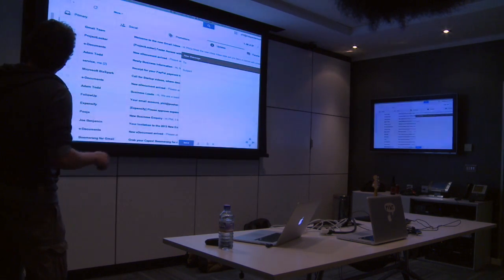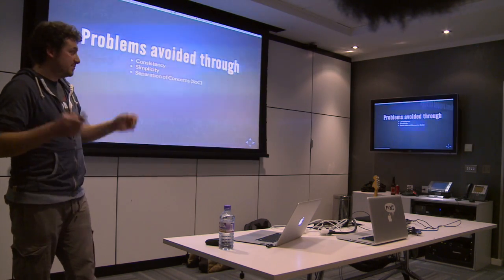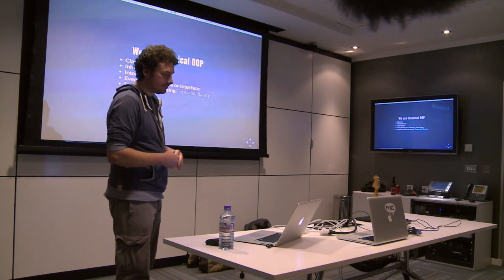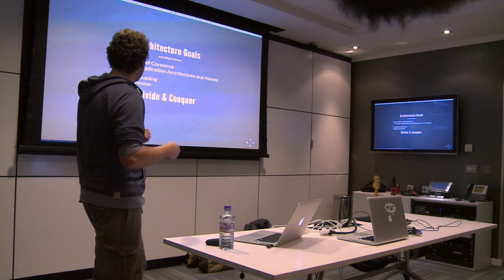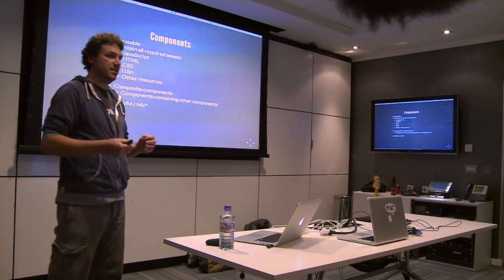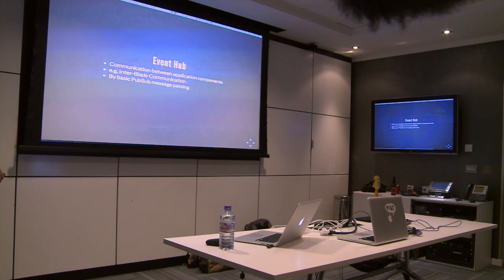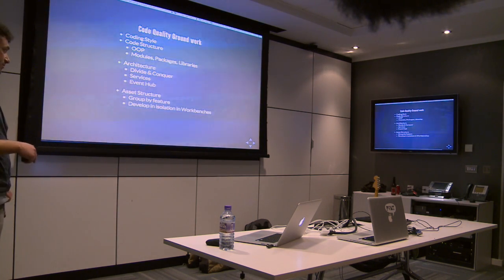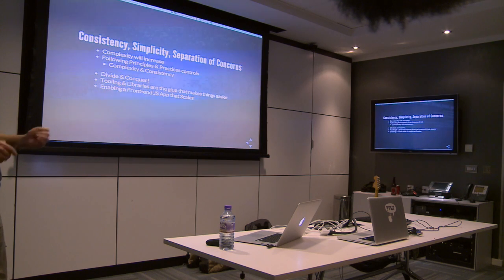Phil Leggetter - Building front end JavaScript apps that scale with intro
Developing large apps is difficult. Ensuring that the code is consistent, well structured, tested and that the architecture encourages maintainability is essential. When it comes to building large server-focused apps the solutions to this problem have been tried and tested. But, how do we achieve this when it comes to HTML5 single page apps?

BladeRunnerJS is an open source developer toolkit and lightweight front-end framework that has helped the company I work for ensure that a 200k LoC JavaScript codebase hasn't become a tangled mess of unstable spaghetti code. This codebase is then delivered to customers, along with around 50k LoC example functionality for them to build upon, and they're expected not to turn that into a tangled ... you get the idea.

In this talk you'll learn about the main concepts we've applied, how we've applied them - and how you can too - to achieve what might sound like the impossible.